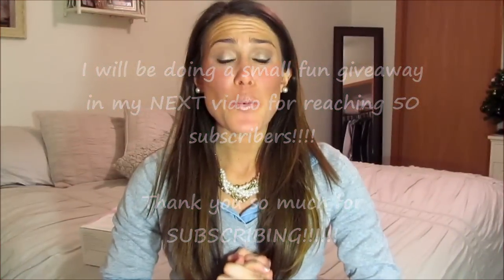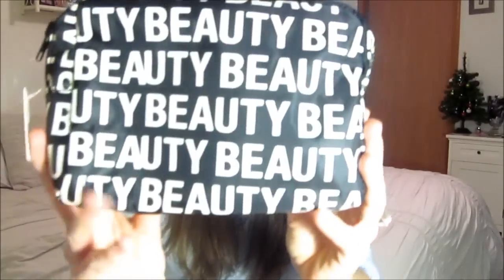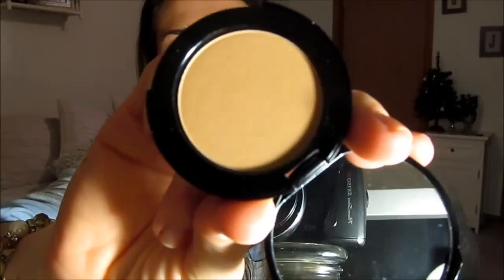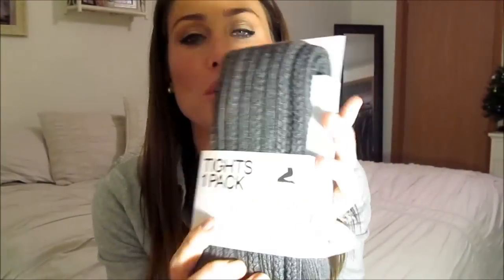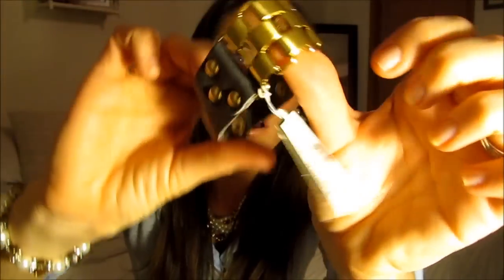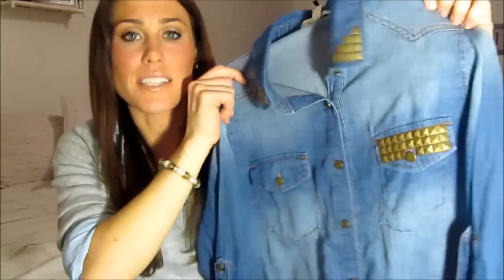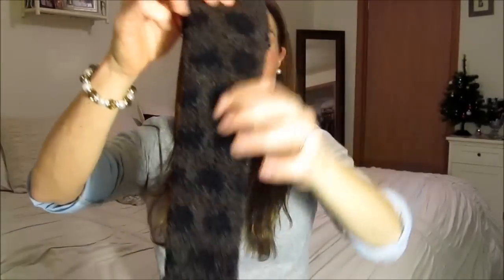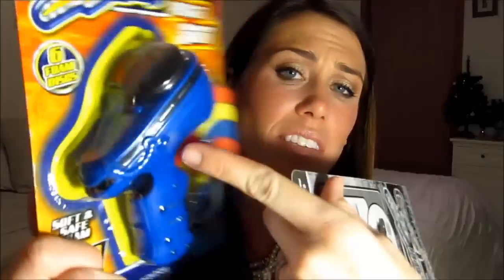What I Got For Christmas - 2012